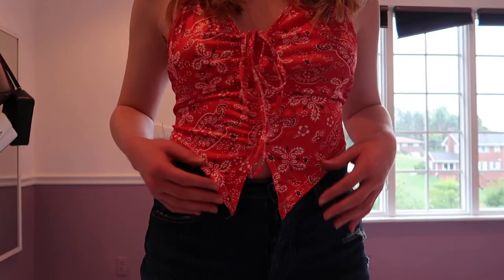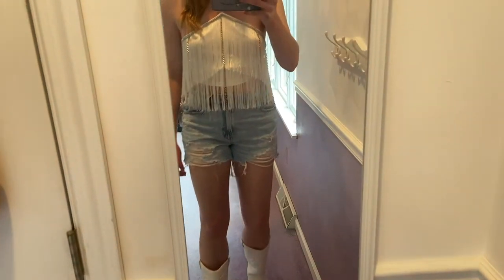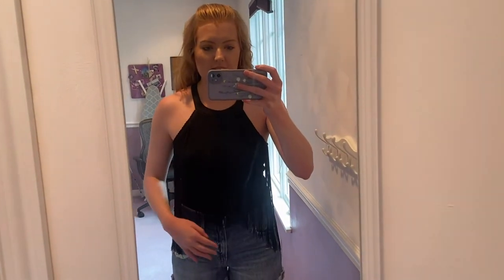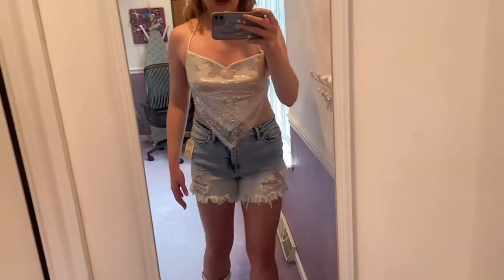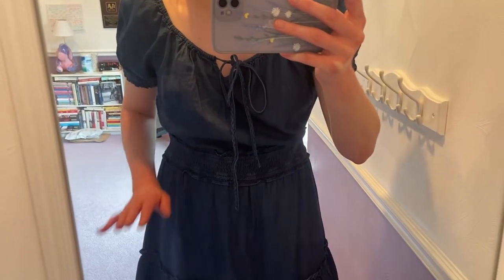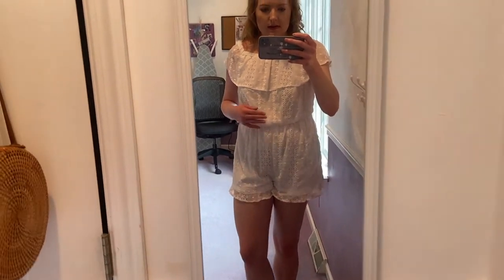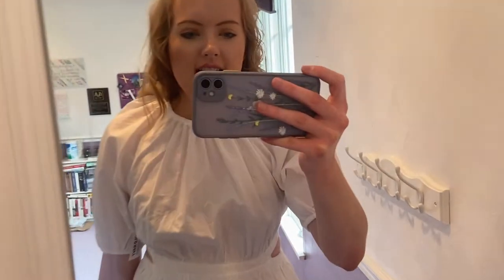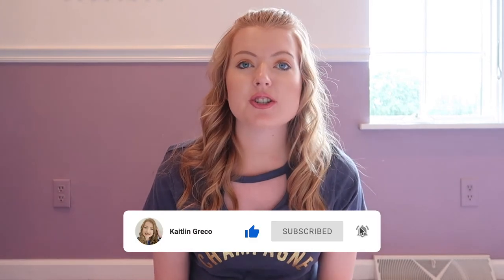Nashville Clothing Haul, Outfit Ideas, Day to Night - Shein, Express & More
In this video, I share some Nashville outfit ideas for my upcoming trip! Everything I could find is linked below.

Hi! Thanks for stopping by! I'm Kaitlin, a twenty-six-year-old lifestyle, beauty, fashion, and travel vlogger. My channel is dedicated to giving honest reviews from the perspective of an average consumer. All views expressed are my own. During the day, I work as an internal auditor in the banking industry, and by night, I'm a novel writer. I started this channel because I wanted to express my creativity in a different way. If you also love iced coffee and T Swift lyrics, then we should be friends. 💜